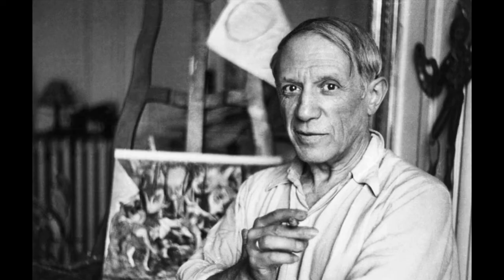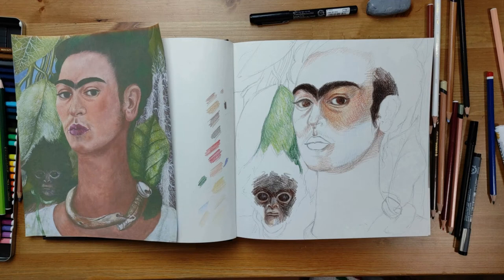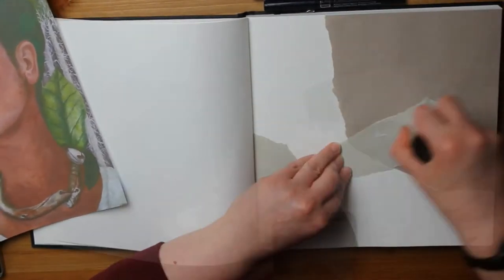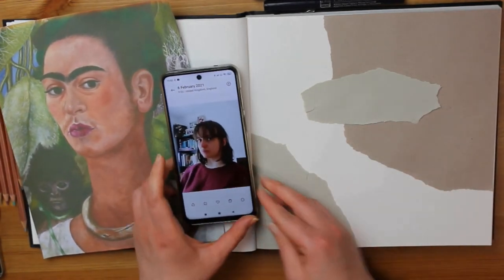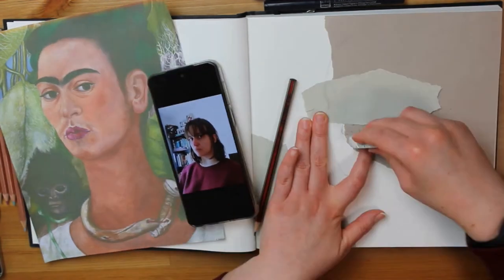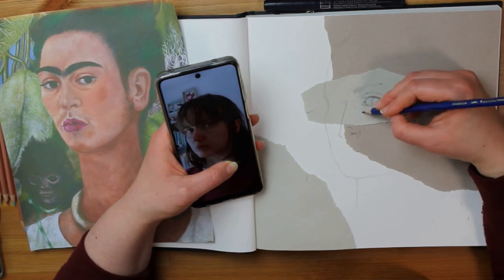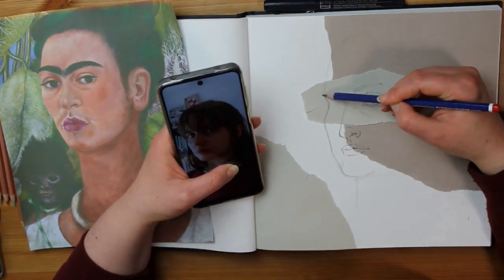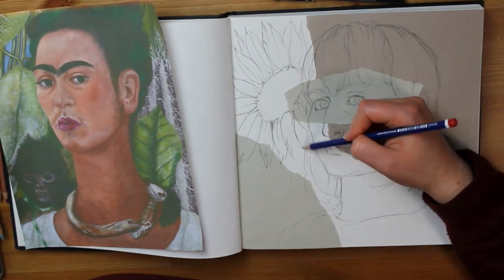In Corto d'Arte - Ep.2 Contemporary Inspirations - Andy Warhol, Bill Viola & Kehinde Wiley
Create your inspired artwork and share it with us by tagging us on social media, or by sending us an email with the pictures of your artwork!

00:00 - Intro
00:18 - Corto d'Arte
01:24 - What we will talk about?
02:42 - Andy Warhol
04:26 - Bill Viola
06:08 - Kehinde Wiley
08:25 -  Let's make our Inspired Artwork!
12:29 - Conclusion

See you for the next episode of In Corto d’Arte!